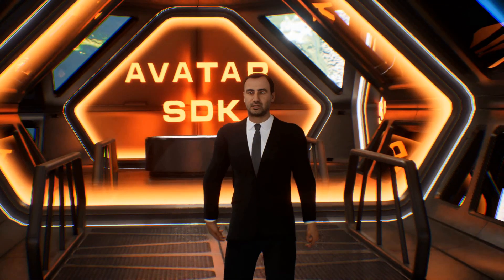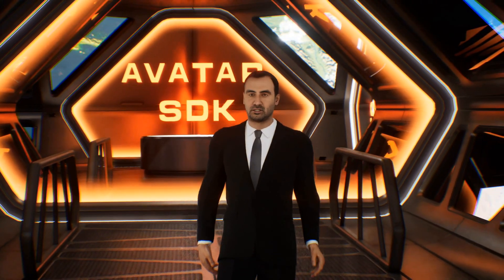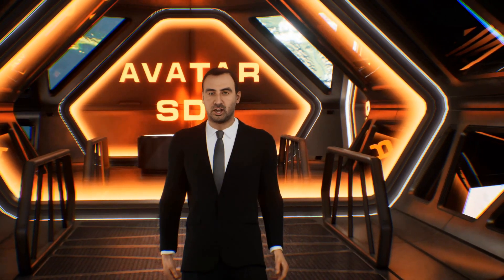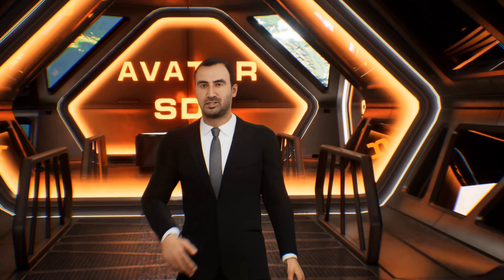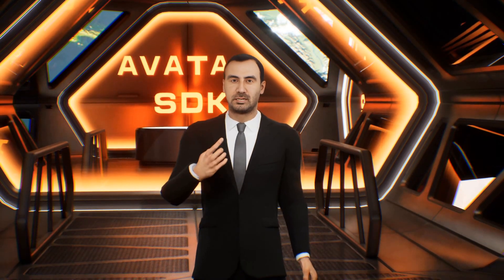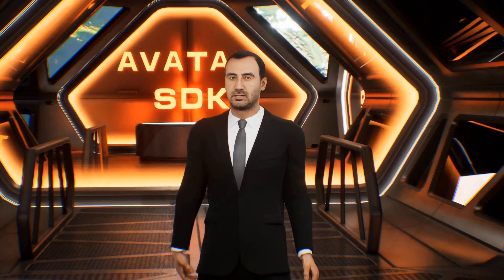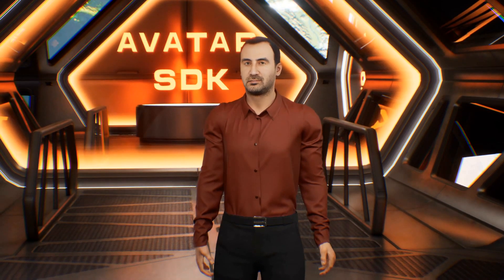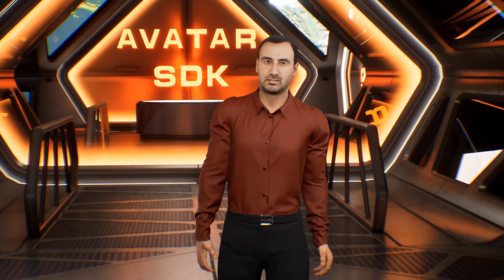MetaPerson avatars official release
We are thrilled to announce that the MetaPerson avatars are finally coming out of beta! This flagship product represents one of the most advanced systems for creating recognizable avatars in the world.